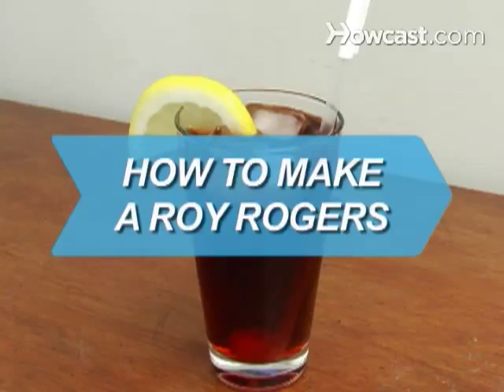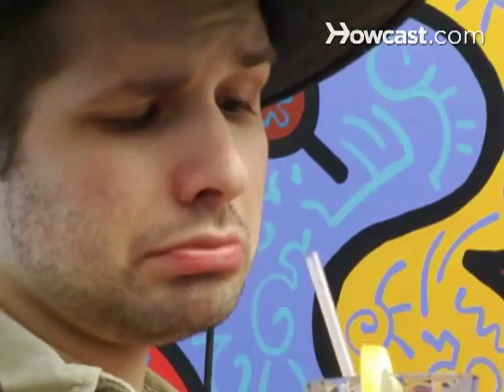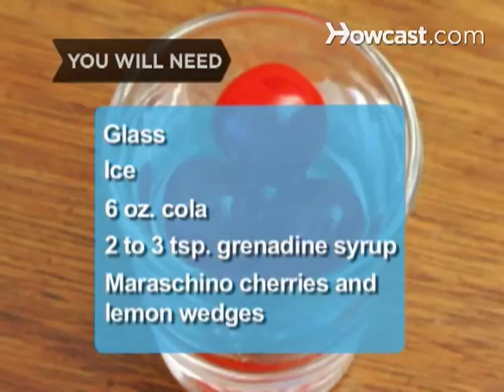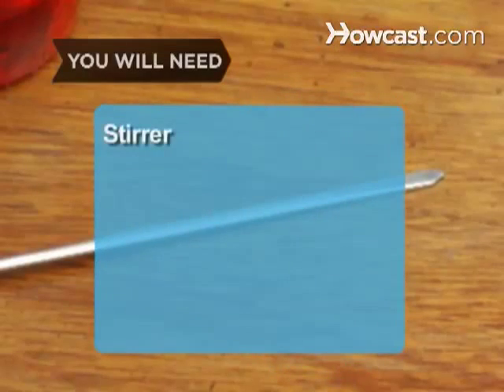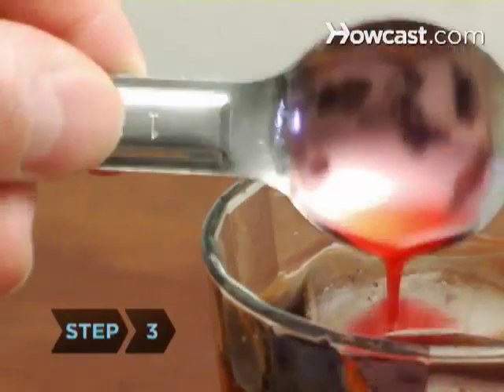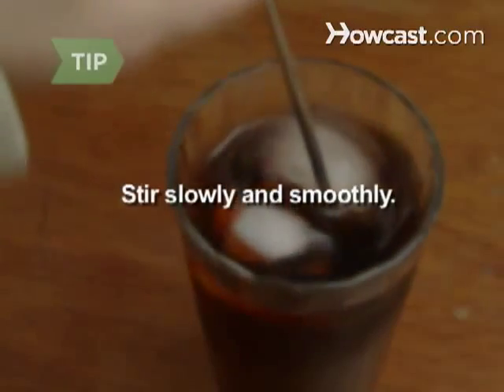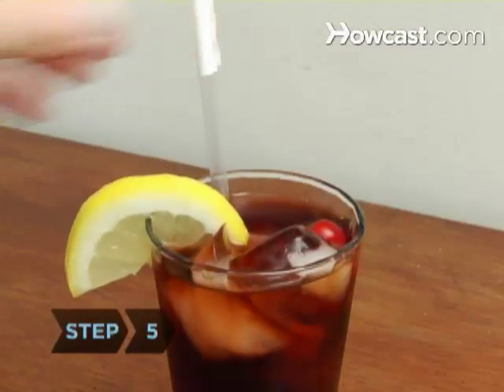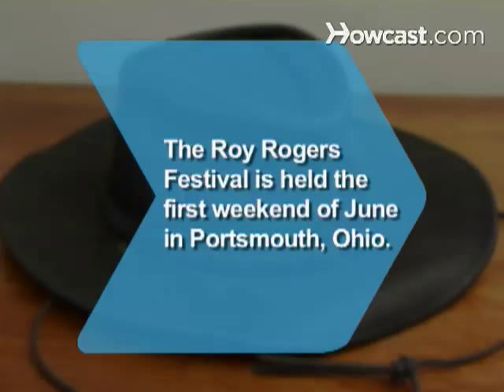How to Make a Roy Rogers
Treat your kids to a taste of the Wild West with this simple Roy Rogers recipe. It's non-alcoholic — and a real crowd pleaser.

Step 1: Fill glass with ice
Fill the glass with either crushed or cubes of ice, depending on your preference.

Step 2: Pour the cola
Next, pour about the cola into the glass, leaving some room at the top.

Step 3: Add grenadine and stir
Add the grenadine, stirring well to disperse the syrup evenly.

Tip
Don’t stir vigorously, which makes the cola foamy and increases the amount of dissolved ice. Instead, stir slowly and smoothly.

Step 4: Add garnish
Garnish with one or two maraschino cherries; add a lemon wedge for extra flavor.

Serve with a straw. Consider setting a one-refill limit; kids are sure to find these drinks addictive!

Roy Rogers, one of the most famous cowboys of all time, is remembered each year at the Portsmouth, Ohio, Roy Rogers Festival.